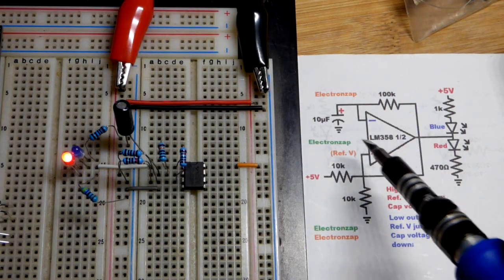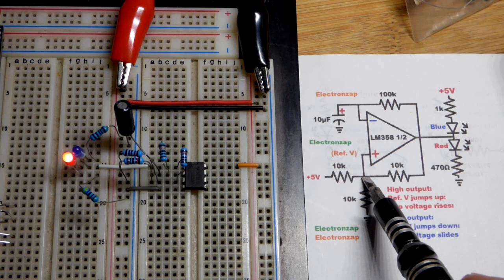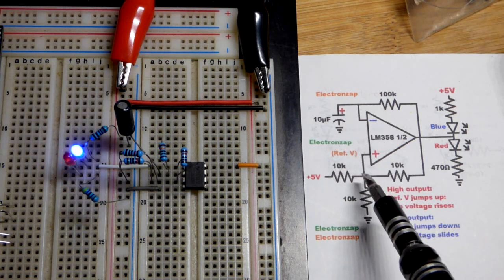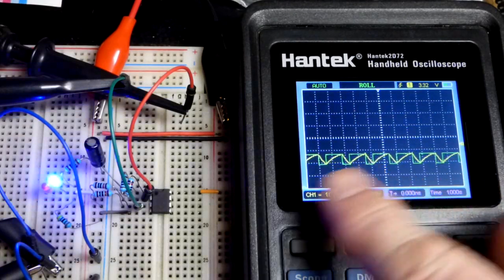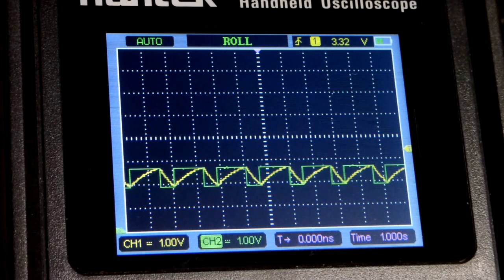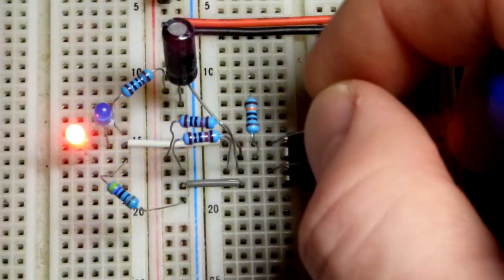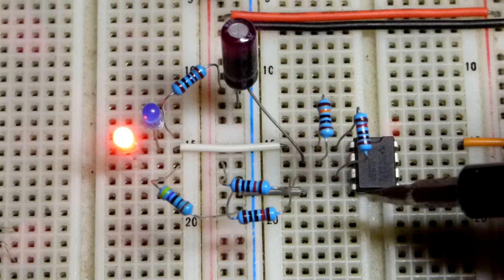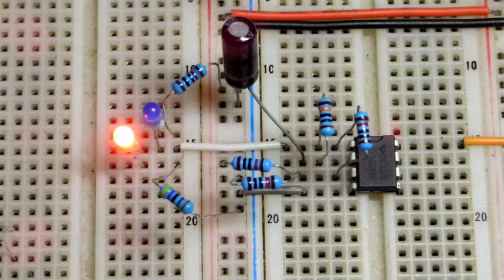Astable LED flasher using LM358 Op Amp Circuit Operational Amplifier by Electronzap